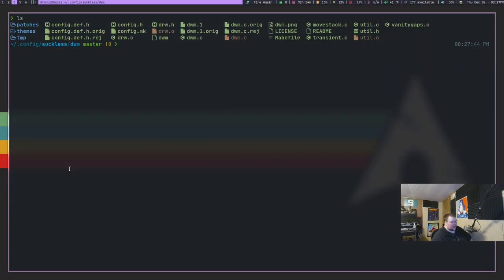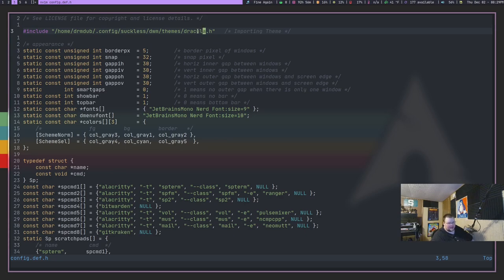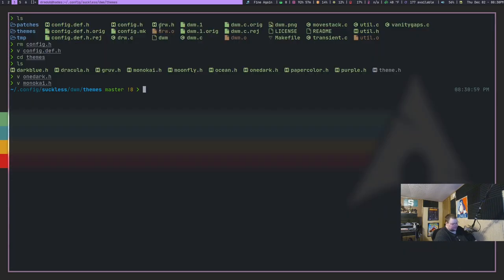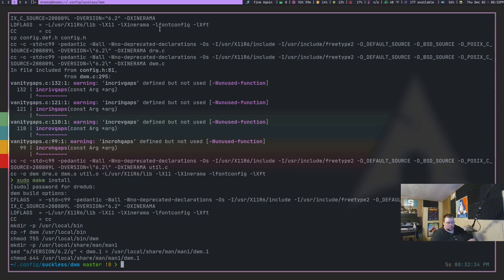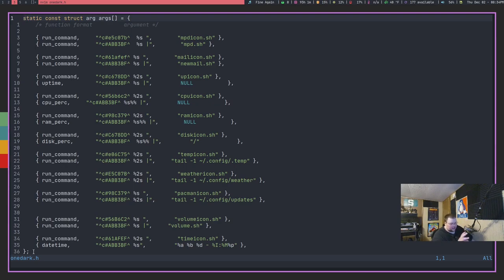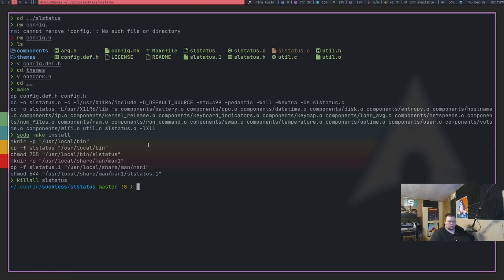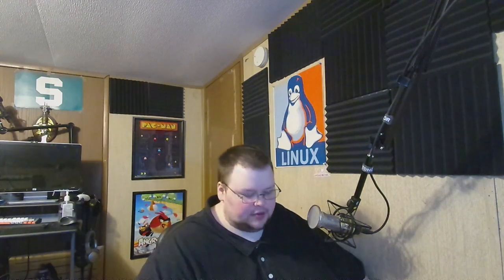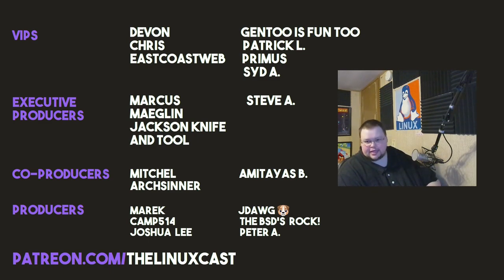How to Change DWM Themes Quickly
Today I take you through a quick and easy method of changing your DWM rice!